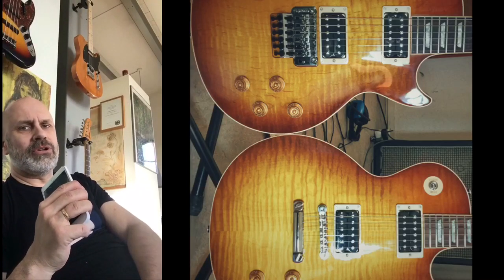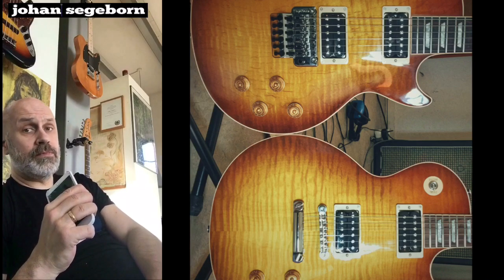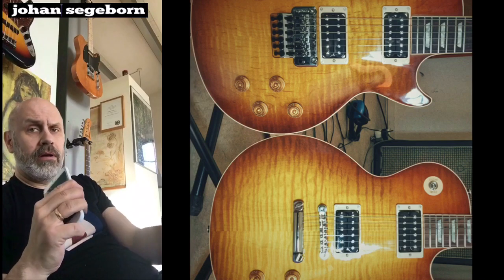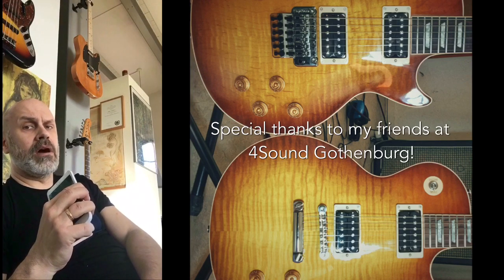How much tone does a FLOYD ROSE bridge STEAL?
2017 Gibson Les Paul Axxess with Floyd Rose compared to and identical guitar but with a standard stopbar ABR-1. Pure Tone Amps Offset with 1971 Marshall 1960A. Close mic Unidyne 548, room mic AKG C414BXLII set to omni at 10 feet